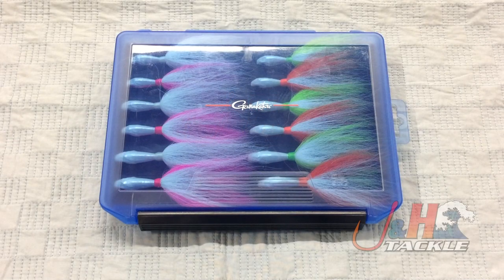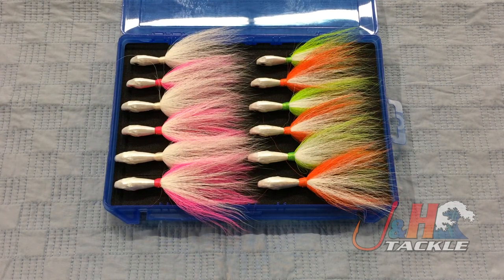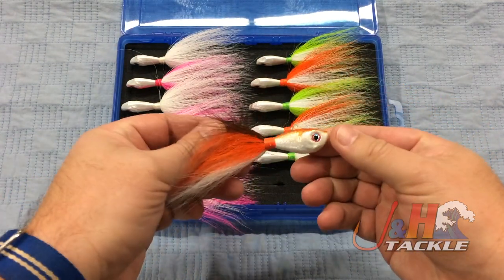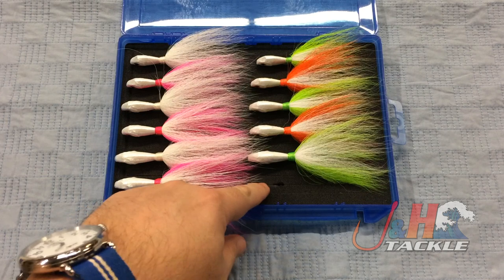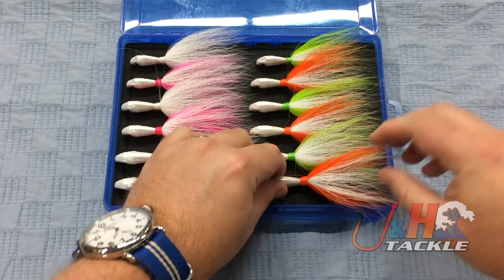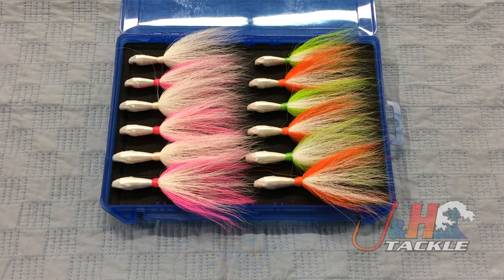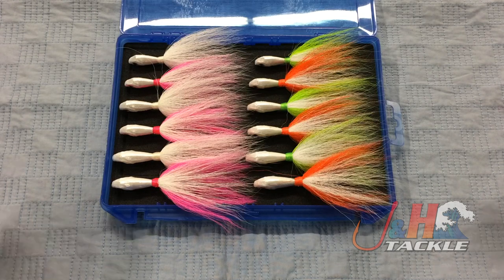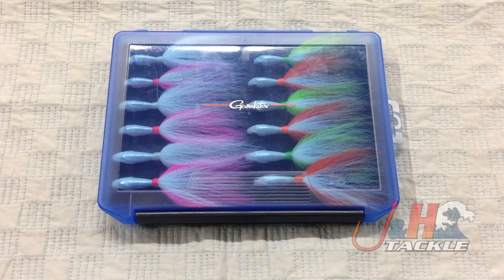S&S John Skinner Fluke Bucktail Bundle | J&H Tackle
The S&S John Skinner Fluke Bucktail Bundle contains 12 S&S John Skinner Bucktails including the limited edition Baby Sea Robin color. These American made bucktails come in a hard case with a foam insert that holds them in place. if you a re a fan of John Skinner or love fishing for fluke, get one of these bundles! To purchase or for more information on this bundle, visit the S&S John Skinner Fluke Bucktail Bundle page on our web site.

Get your S&S John Skinner Fluke Bucktail Bundle today at J&H Tackle! $79.99